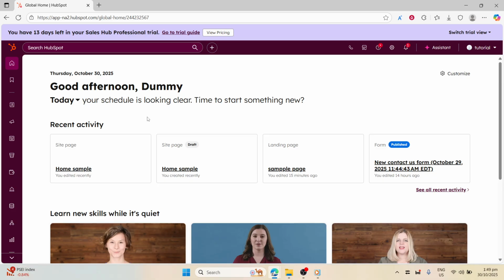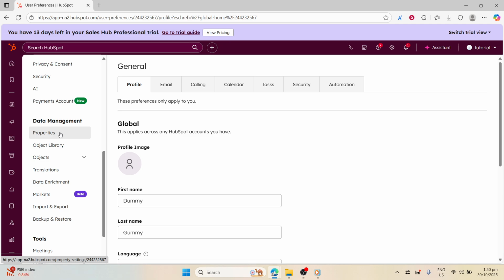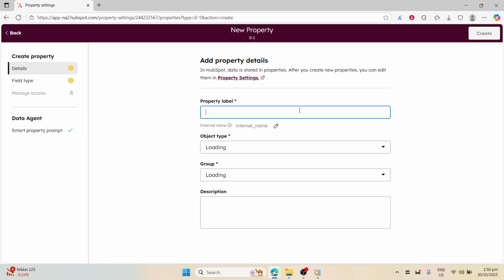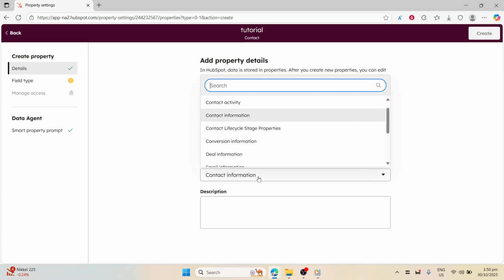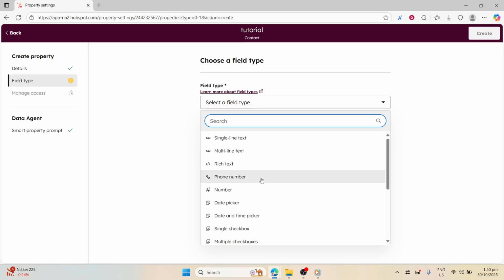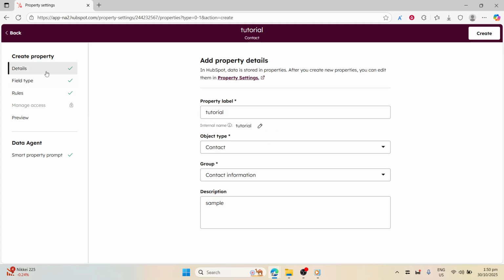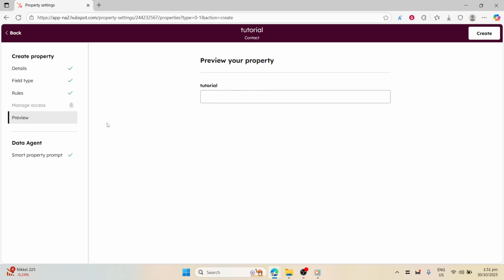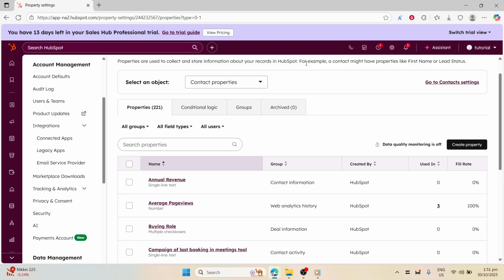How To Create Date And Time Properties In Hubspot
Learn how to create date and time properties in HubSpot to better manage your data and enhance your reporting capabilities! 📅🕒